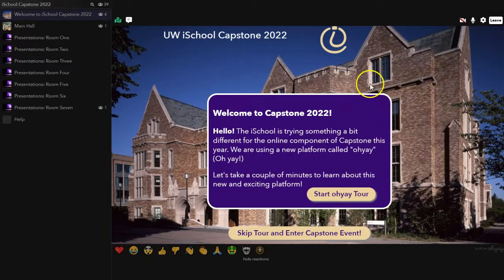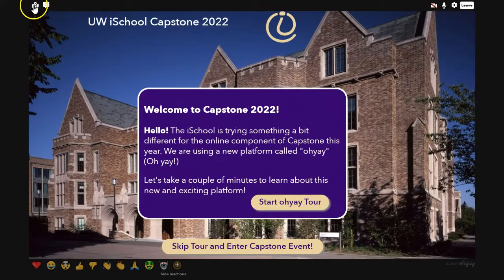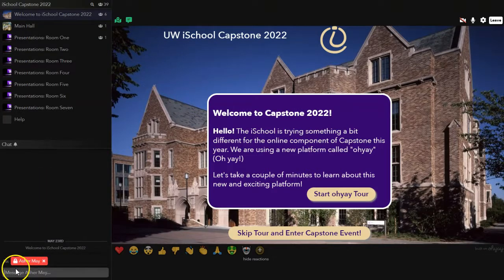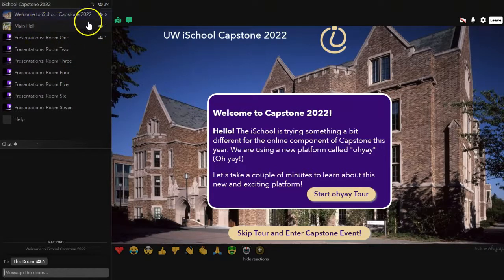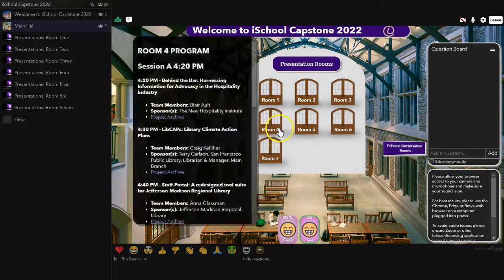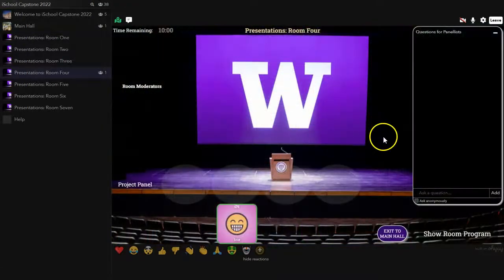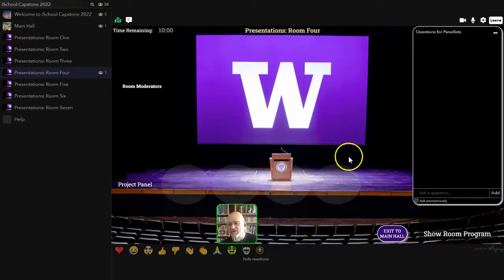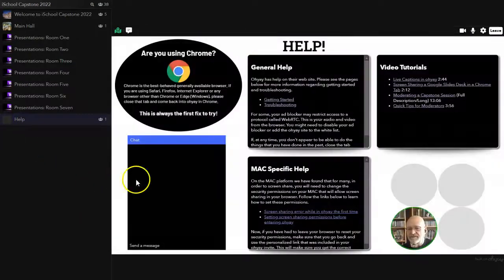Capstone 2022 Participating as an Audience Member